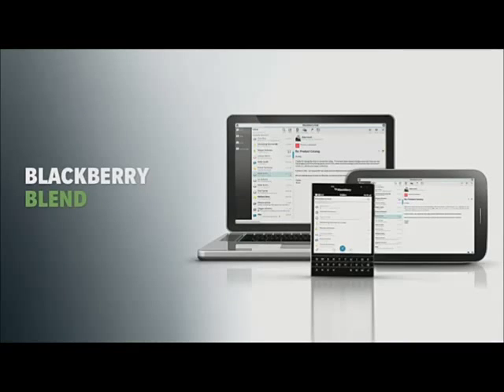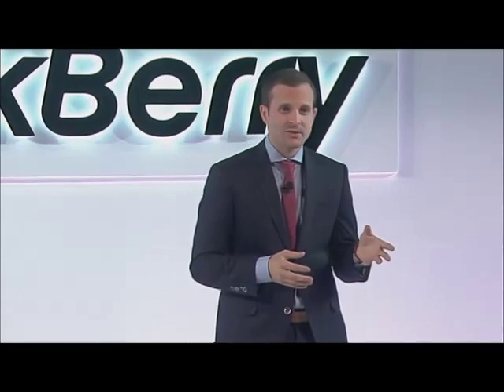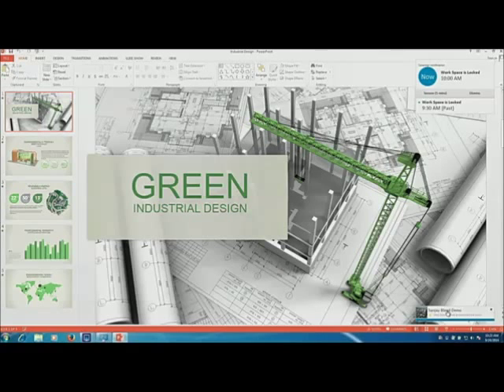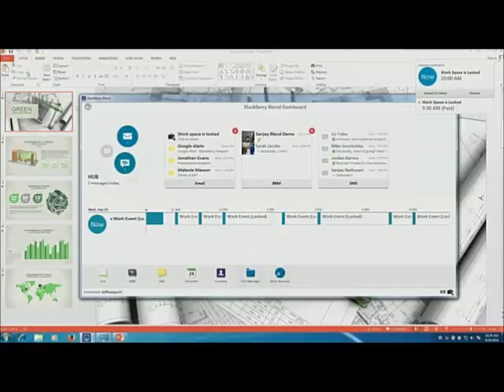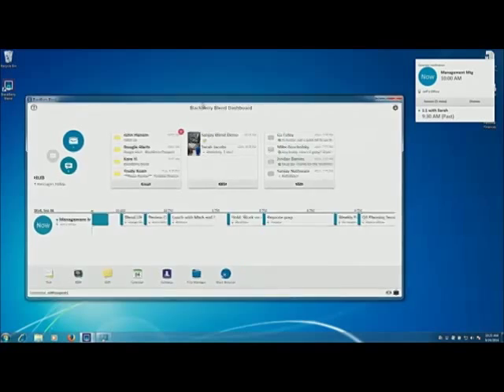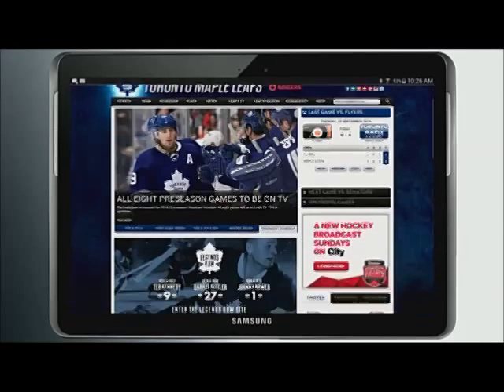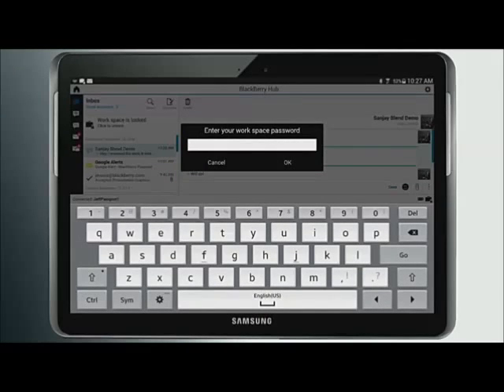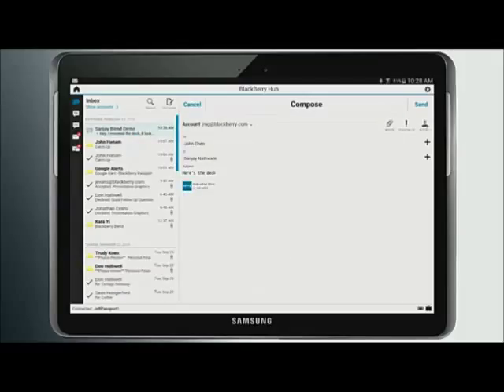Jeff Gadway Demonstrates BlackBerry Blend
Not sure what BlackBerry Blend is? See Jeff Gadway's great Blend demonstration from the Toronto BlackBerry Passport Launch September 2014